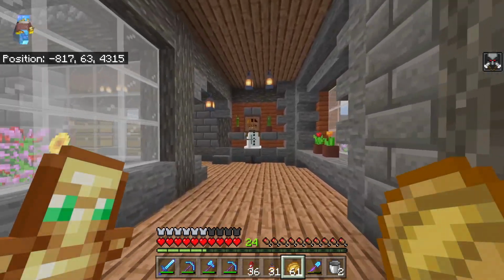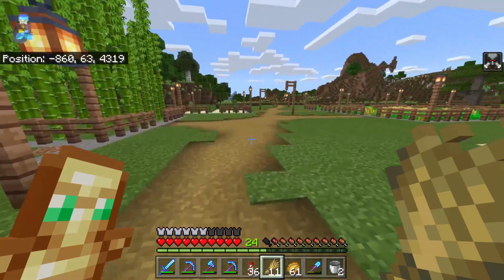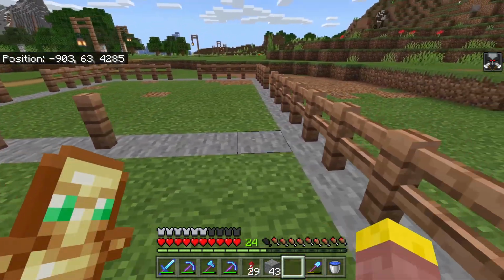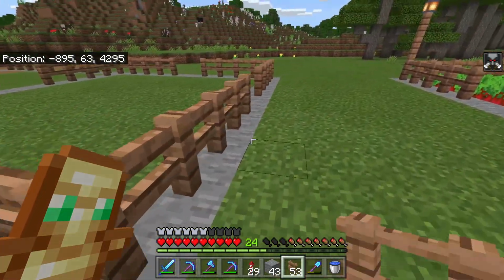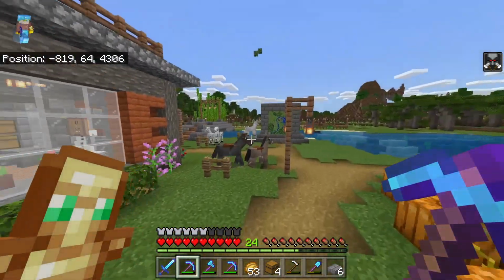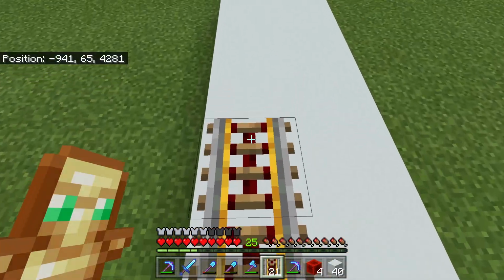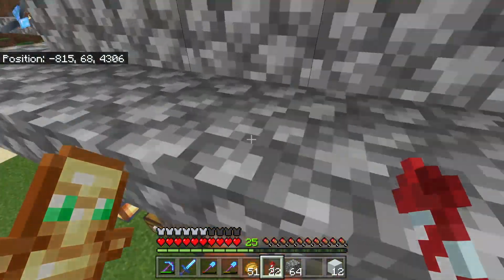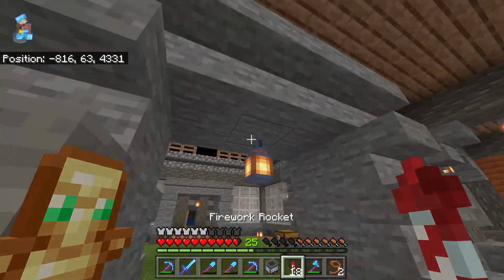Minecraft Bedrock Let's Play #13 - Decorative Farming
In this episode of the Minecraft Bedrock Let's Play we work on our surrounding area, adding farms and paths and of course more bridges.

Your Minecraft Bedrock Worlds should have flow to them, and a path that interconnects all of your builds and structures is key. In this episode I start adding more roads to all of my latest works including my farming district. Then I add a wool farm to auto collect wool for my world.